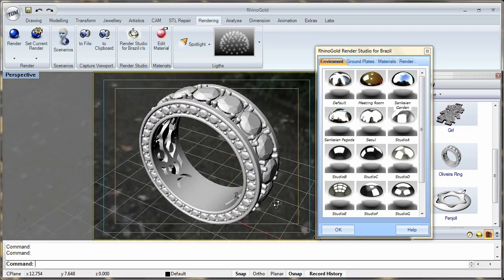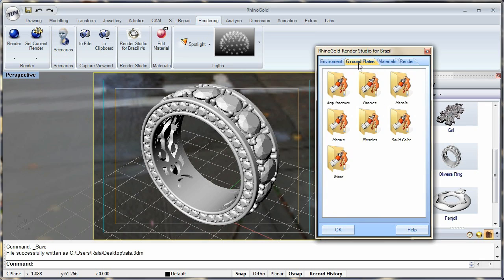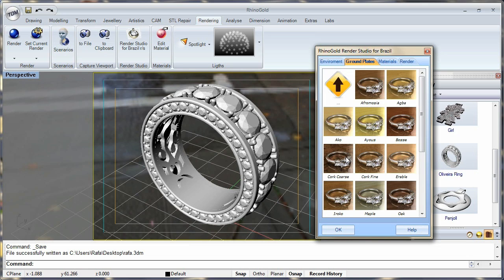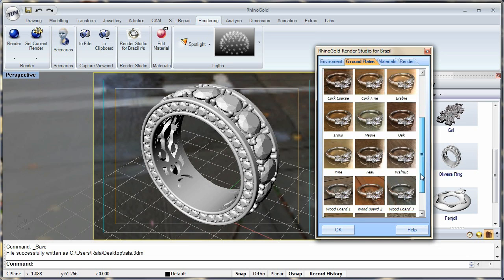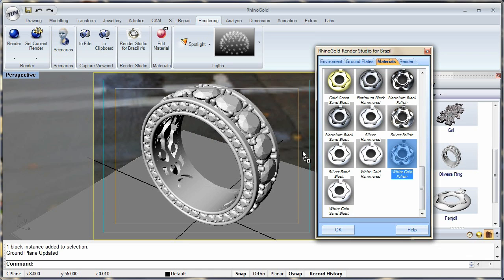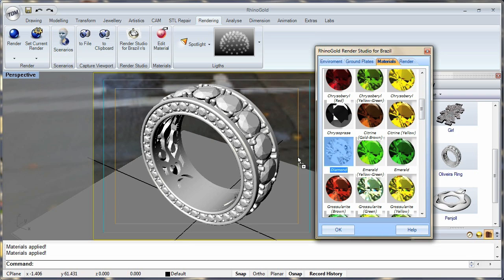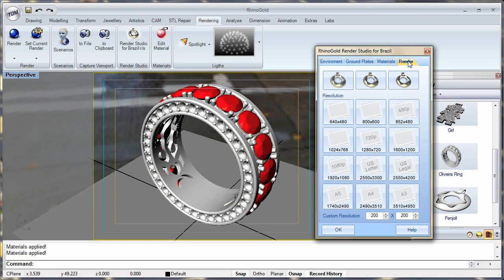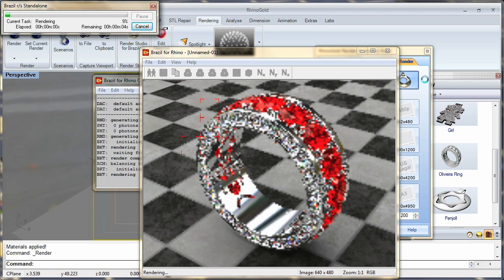RhinoGold Render Studio for Brazil r/s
TDM Solutions is pleased to announce a new product for professional rendering.
Create renderings quickly and easily with professional results and any experience in rendering is required.

High quality results in seconds!